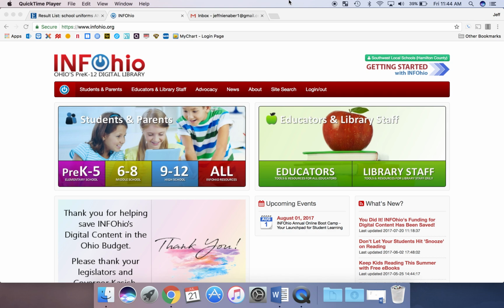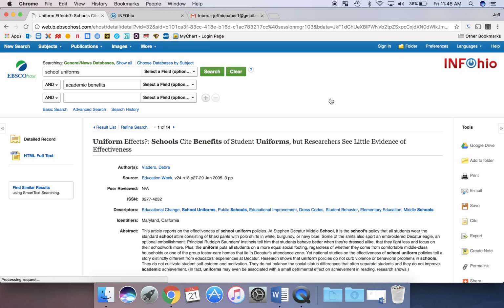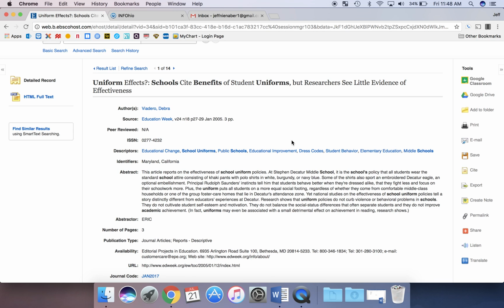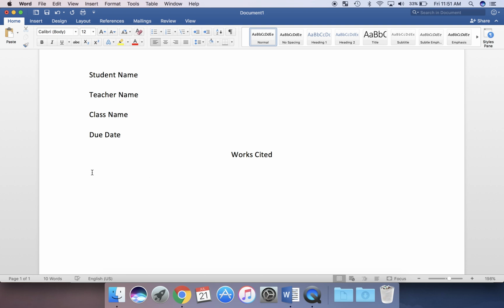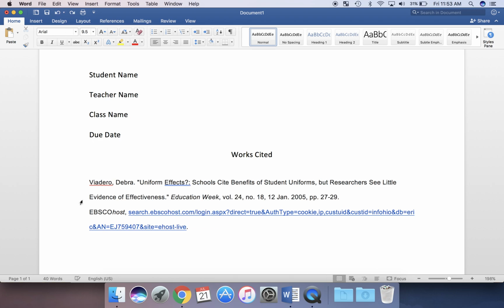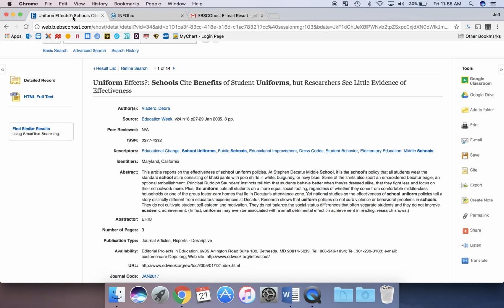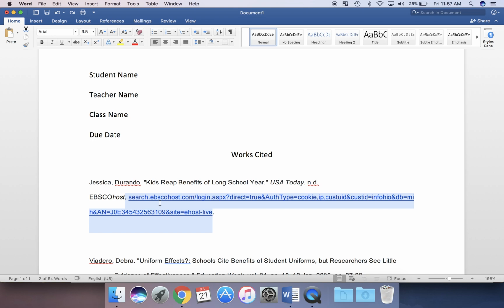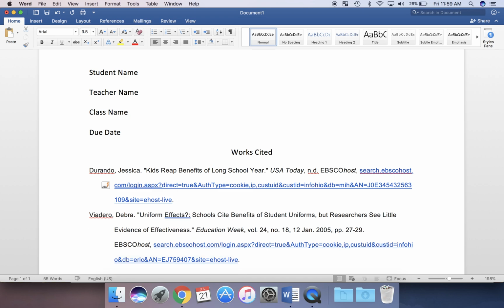Works Cited from EbscoHost